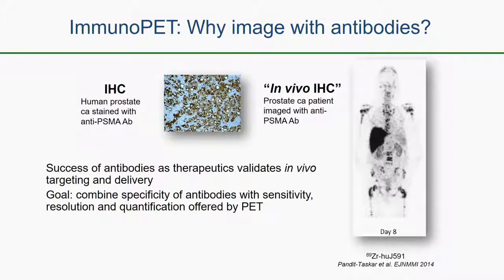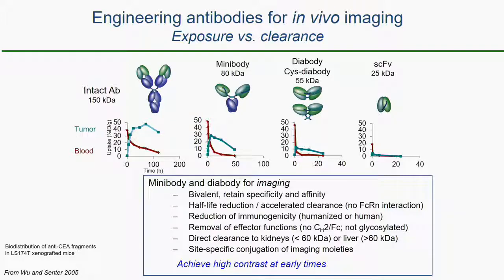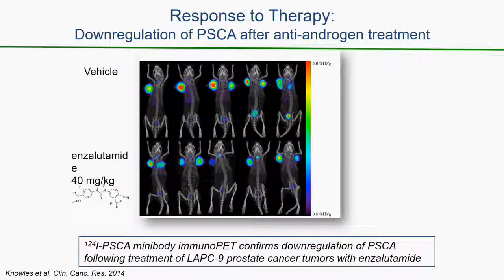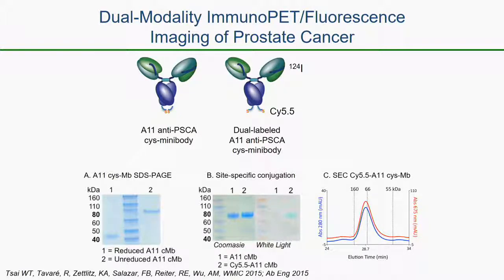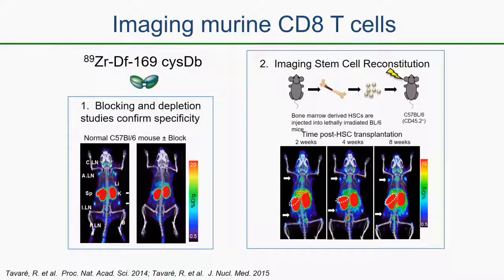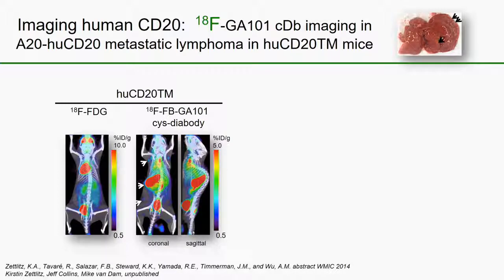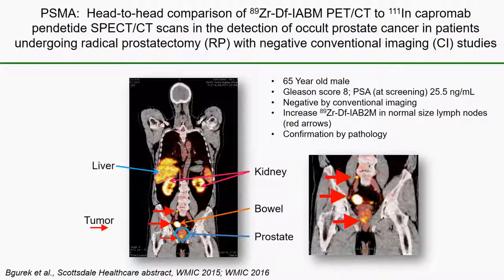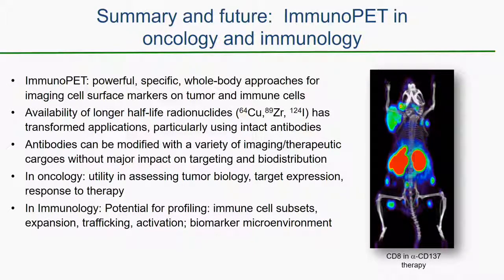E SUN 213 1615 CONCURRENT